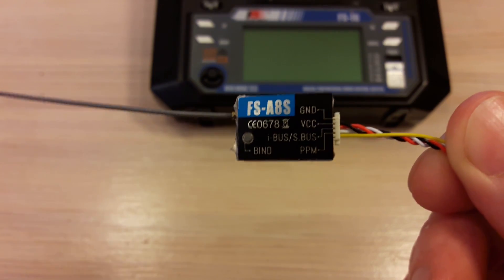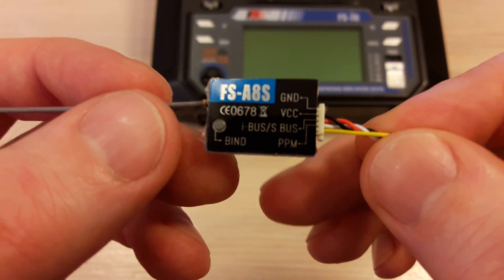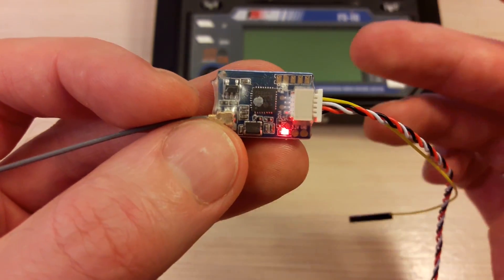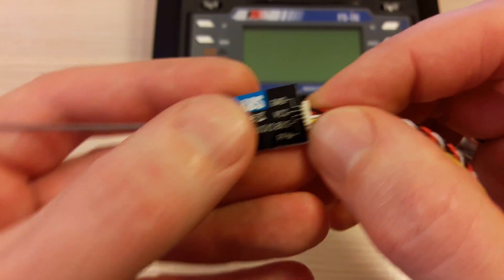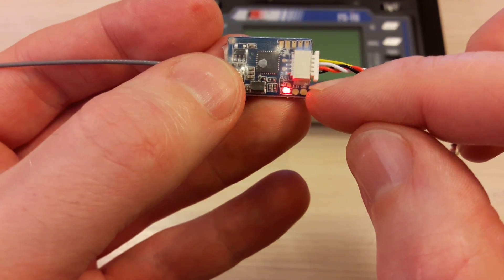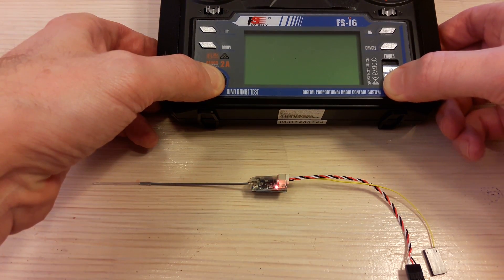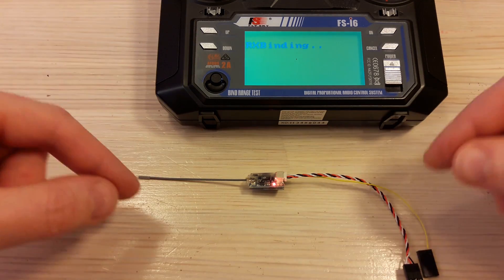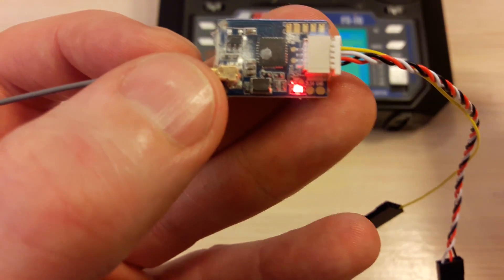#1 Mini How to bind FlySky FS-A8S micro receiver to the FlySky FS-i6 transmitter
How-to bind FlySky FS-A8S to Flysky FS-i6 transmitter.

Once Transmitter is powered for the first time its LED blinking slowly. It means either it is not bound or transmitter is off or receiver is in failsafe – signal lost.
1. First step is to power your receiver while holding the BIND button. You will notice the receiver LED is blinking fast.
2. Next power the Transmitter in BINDING mode. LED start to blink slowly. This is tricky part as slowly blinking LED also means no signal or signal lost, it appears that it also means BINDING complete.
3. Finally just turn your transmitter OFF an ON and voila! Solid LED means you have successfully bound your micro receiver!

FlySky FS-A8S micro receiver was provided by Banggood for review purposes.